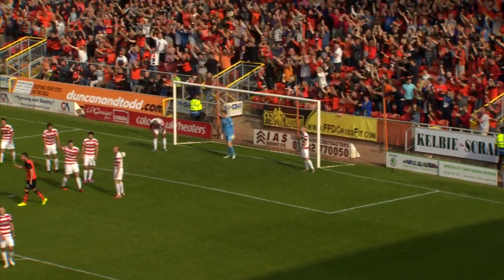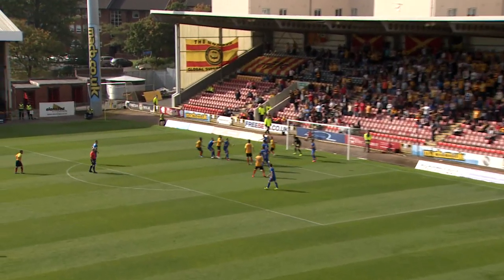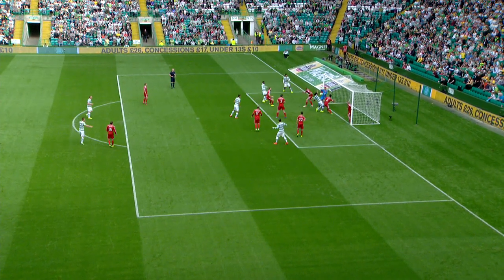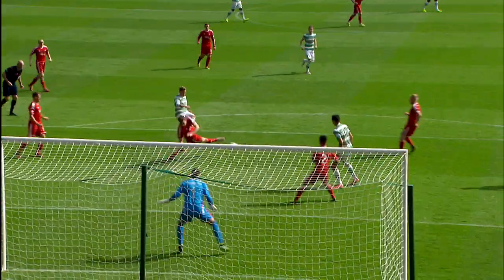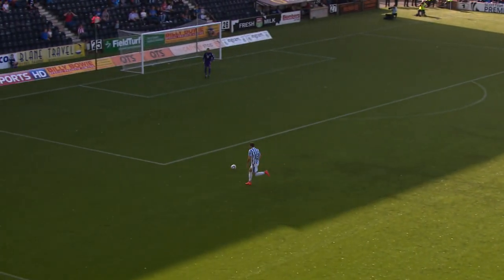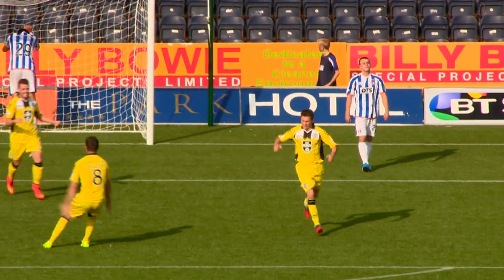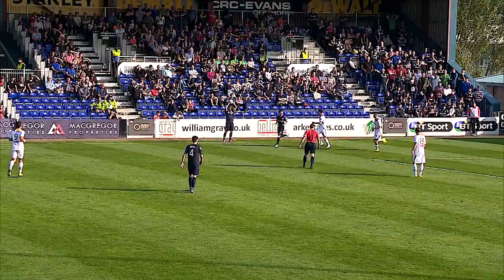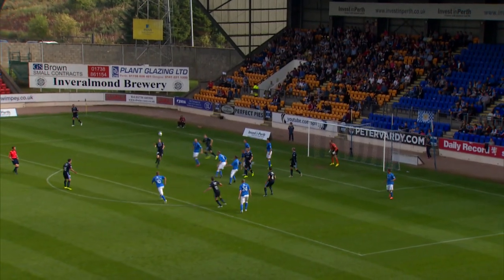Watch every goal from the Scottish Premiership!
Watch every goal scored in the Scottish Premiership on 13/09/2014 featuring strikes from Jason Denayer, Kris Commons, David Goodwillie, Nadir Ciftci, Mickael Antoine-Curier, Tony Andreu, Jaroslaw Fojut, Robbie Muirhead, Adam Drury, Mark Connolly, Aaron Doran, Steven Lawless, Abdul Osman, Kallum Higginbotham, Iain Vigurs, John Sutton, Liam Boyce and Gary Harkins.

SCOTTISH PREMIERSHIP CONTENT AVAILABILITY INFORMATION - FOOTAGE FROM SATURDAY'S MATCHES WILL BE AVAILABLE IN THE UK & IRELAND FROM 6PM ON SUNDAY. FOOTAGE FROM ALL OTHER MATCHDAYS WILL BE AVAILABLE TO VIEW WORLDWIDE FROM MIDNIGHT AFTER THE MATCH.

The SPFL is the leading sporting competition in Scotland, covering the top 42 football teams in the country. Scottish football is famous for passionate and exciting matches featuring top teams like Celtic, Rangers, Aberdeen, Hearts, Hibs and Dundee United.

The top league is called the Scottish Premiership. Below the top level, there are a further three leagues -- the Scottish Championship, Scottish League 1 and Scottish League 2.